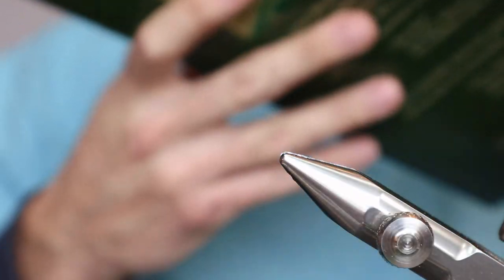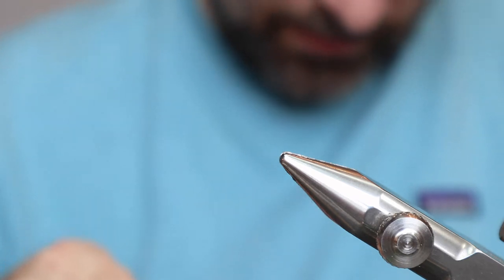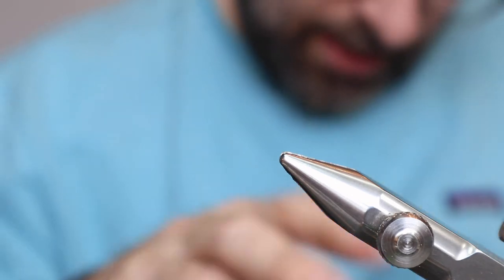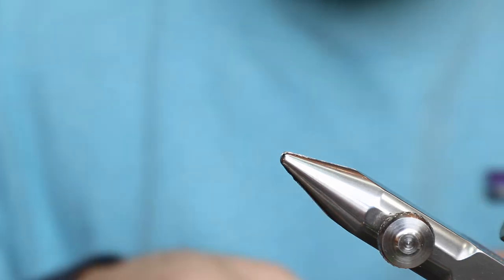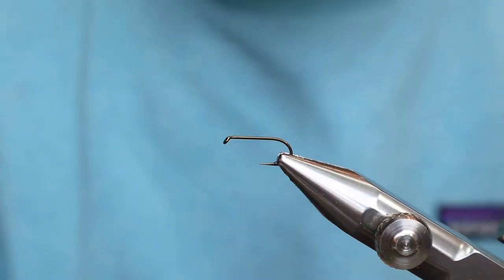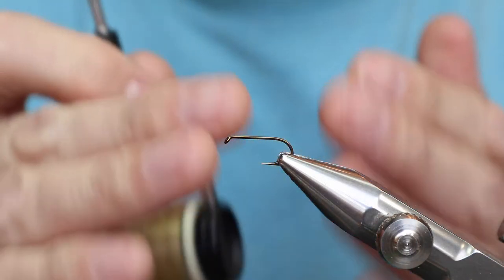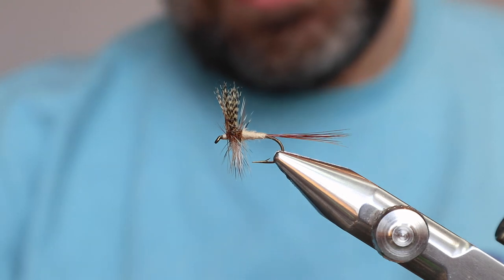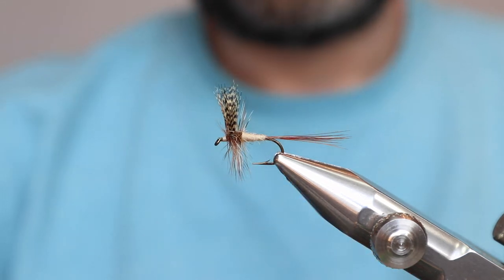March Brown - Tying Tutorial - Tying Catskill Style Dry Flies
Here's the third fly of a new series of videos I'm doing apply named the "Framing Flies Series", because I'll be tying these for framing. Right on the nose. Bong. This series is tying tutorials for all 11 dry flies profiled in Mike Valla's book "Tying Catskill Style Dry Flies". This is probably my favorite fly tying related book ever. The stories are incredible. It's not just about tying. It's about the history of flies tied in this style.

signed copies and there's only a couple left.